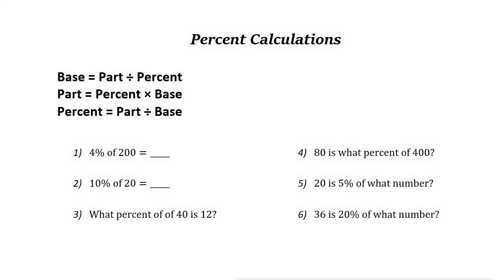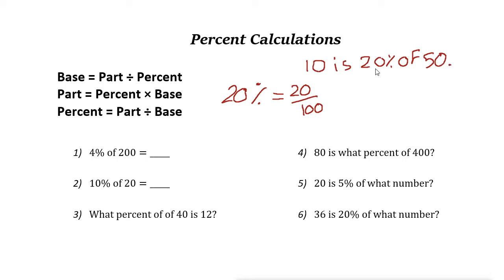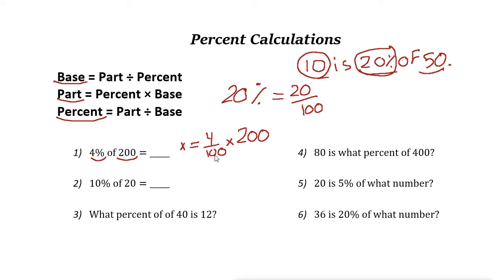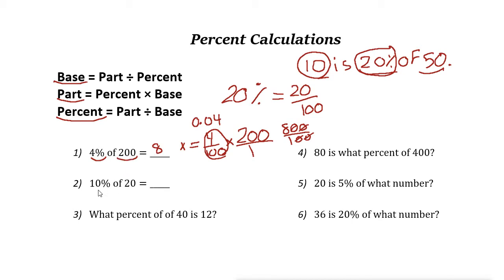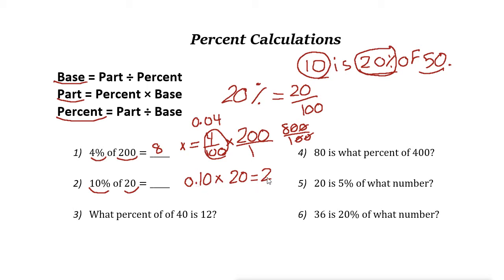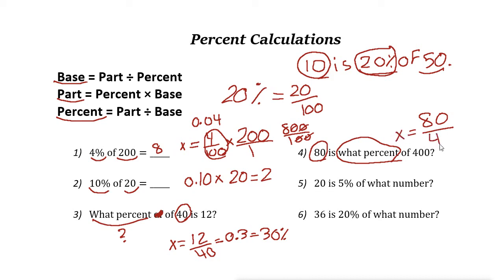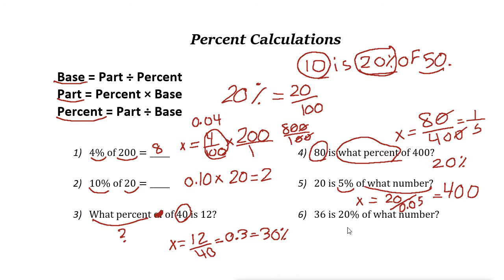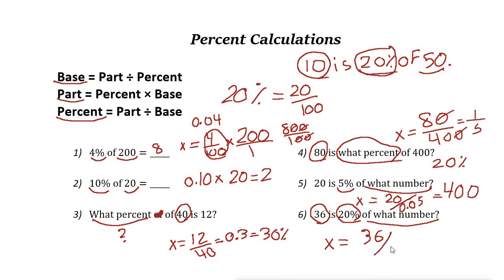Percent Calculations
In this video, you learn how to solve Percent Problems.

ww.EffortlessMath.com